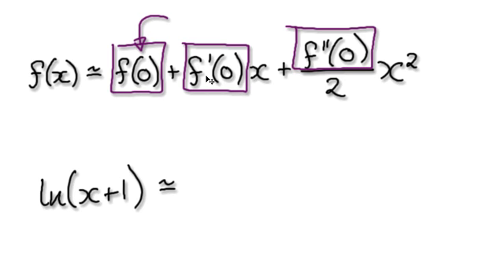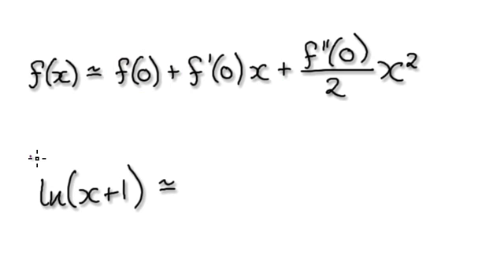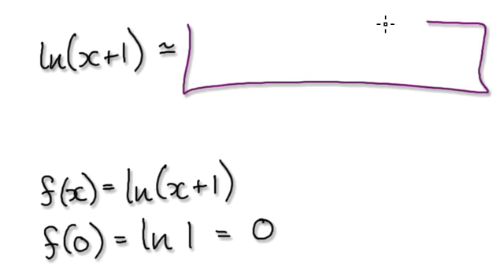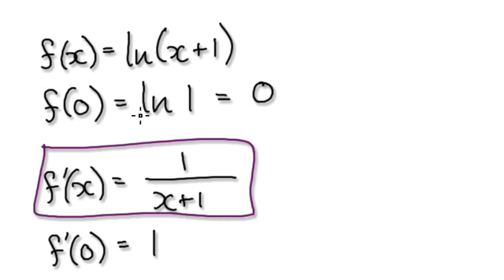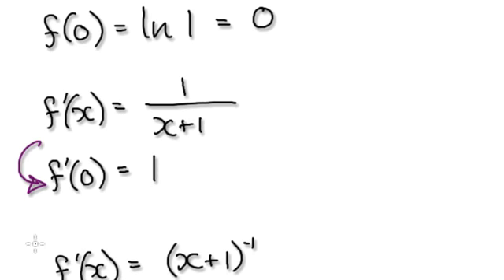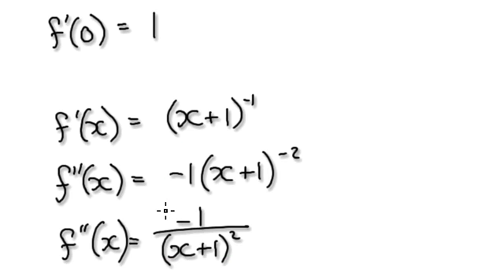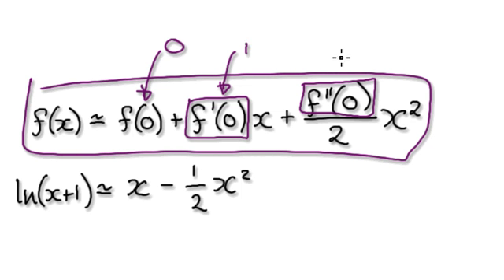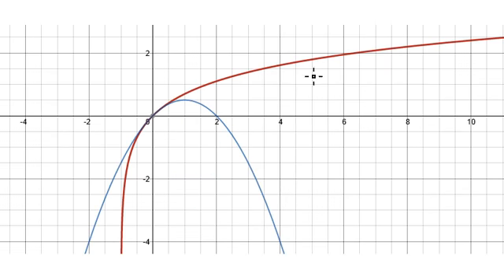Video 1410 - Quadratic Approximation - ln(1+x)